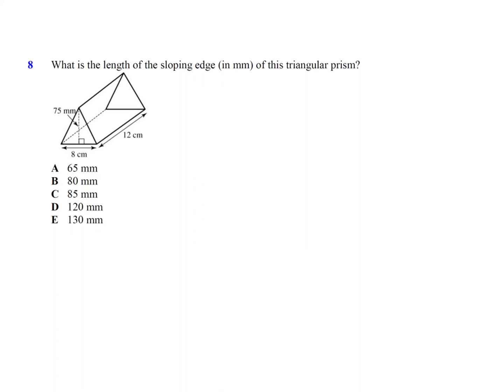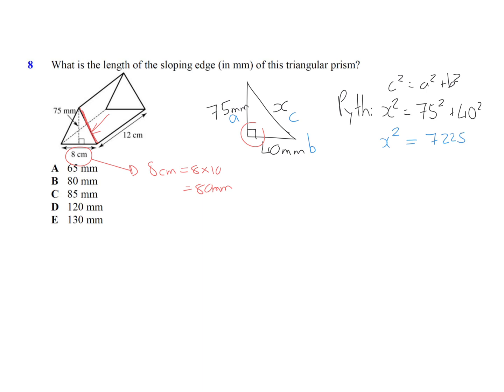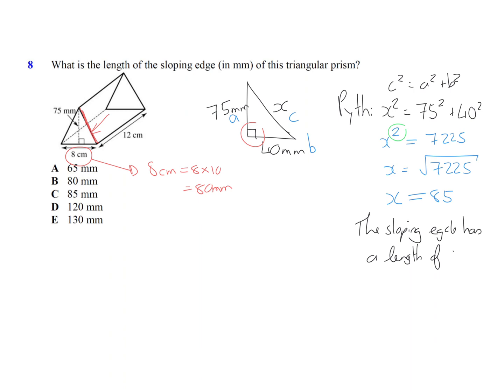10FMM Trigonometry Question 8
Worked Example on Trigonometry: Pythagoras